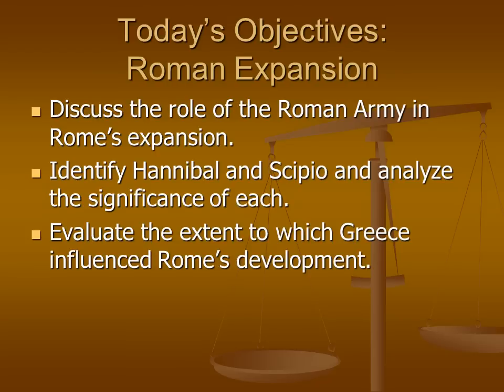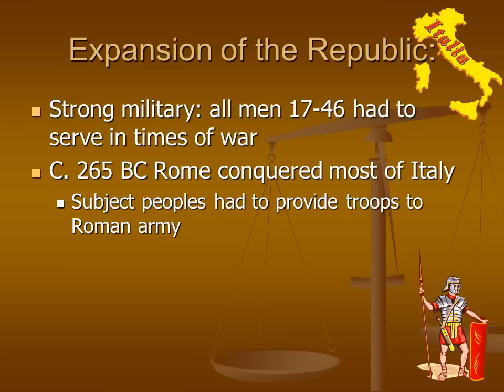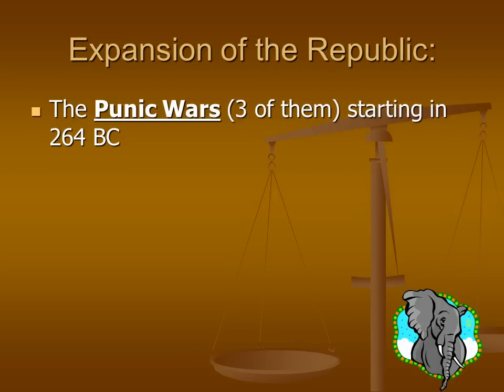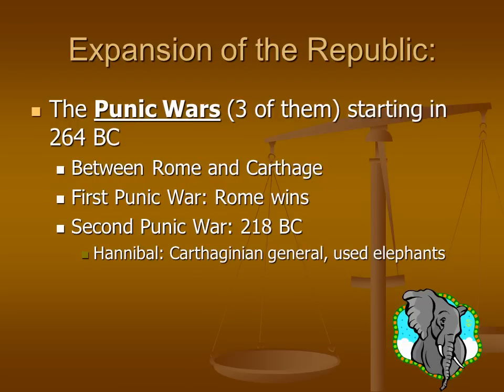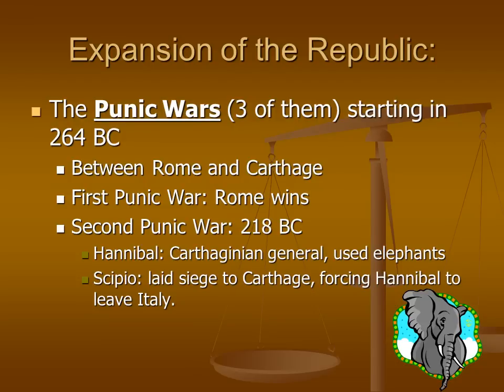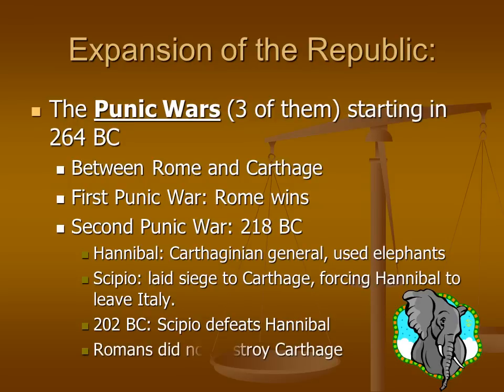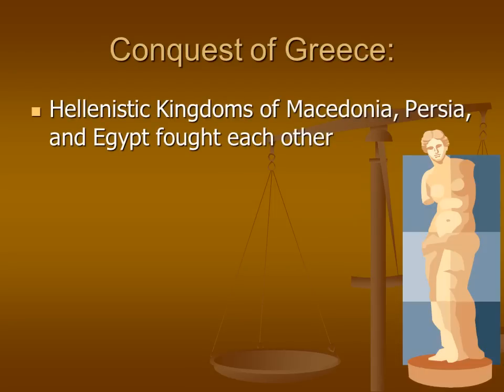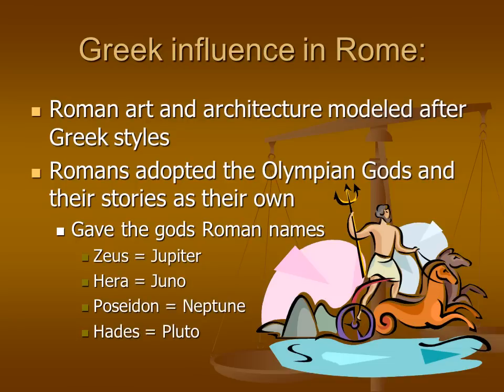The Roman Republic Expands21